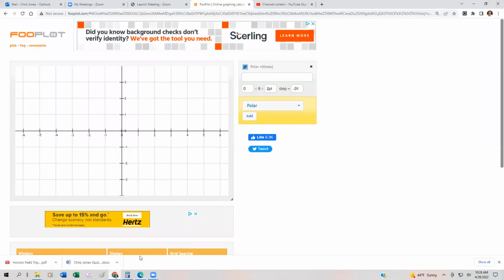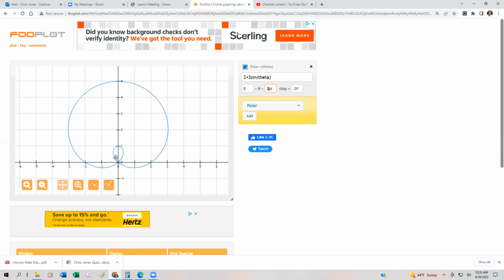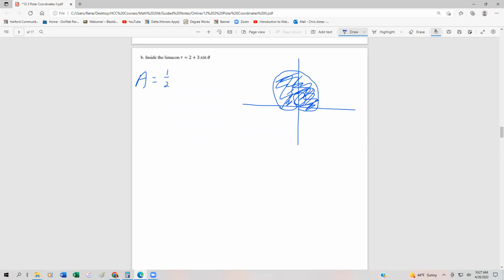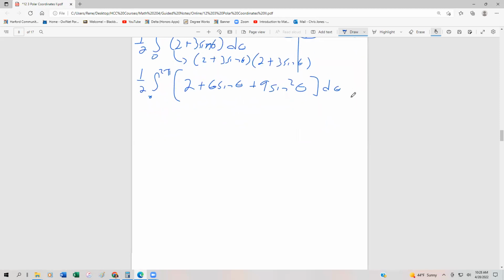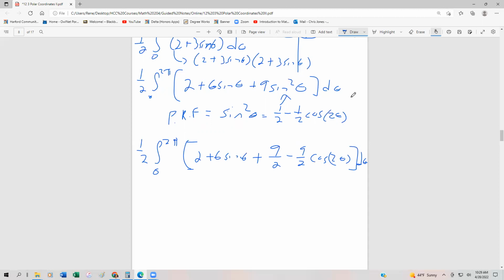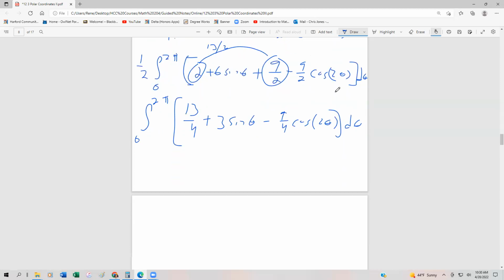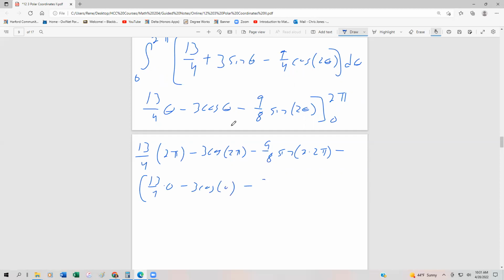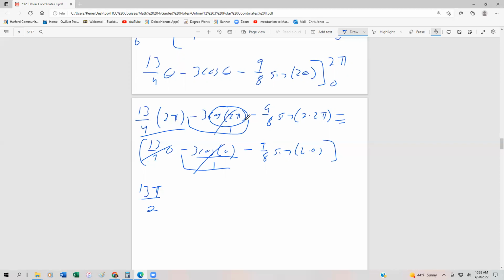12 3 4 Polar Coordinates II